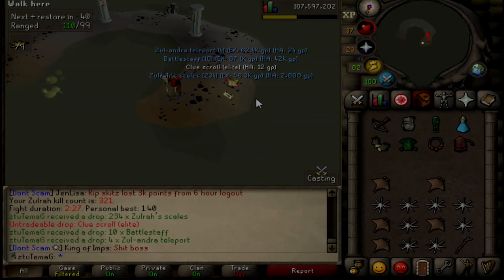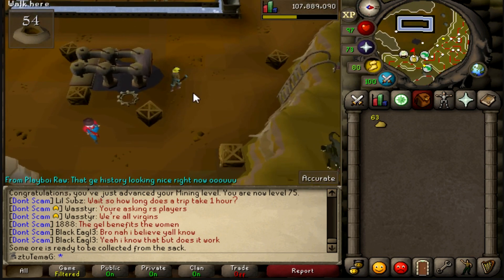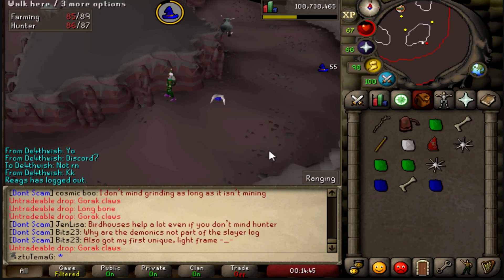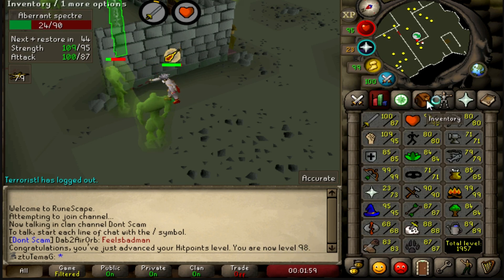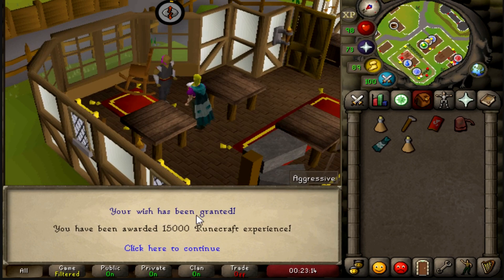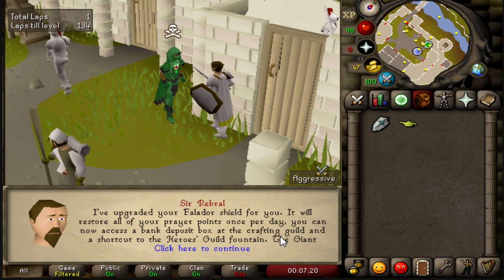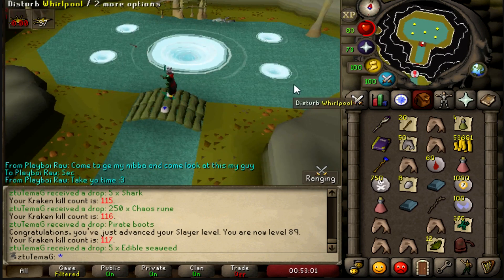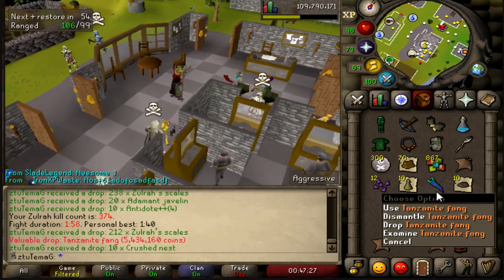[OSRS] Iron Man Episode 39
Please watch till the end :D hopefully I don't get sued
S/O to Wafez for making my channel banner and profile icon along with some thumbnails.